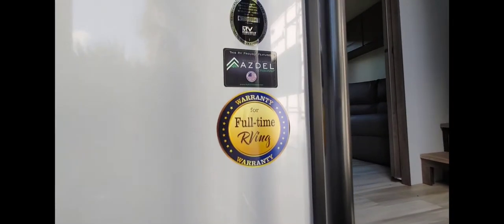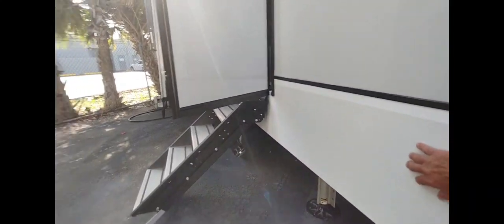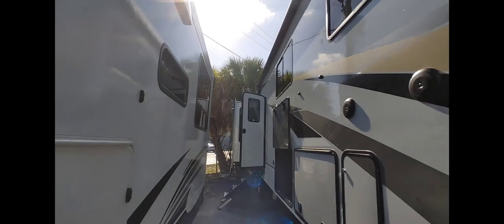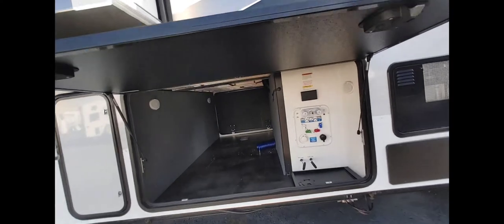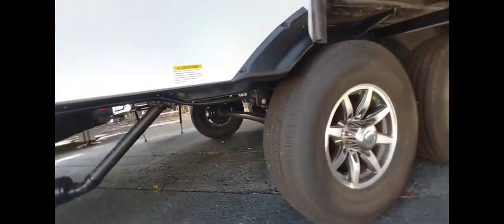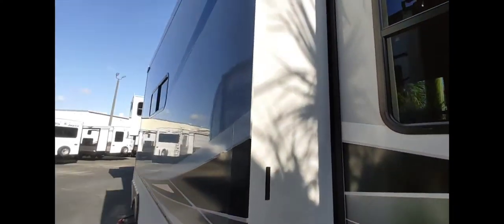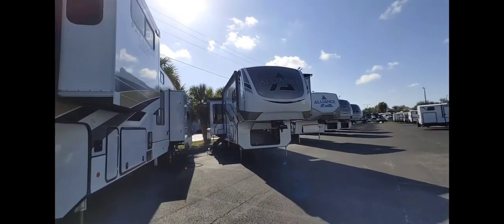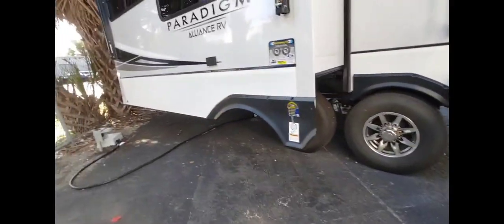Creatively Designed - OUR NEW HOME! 2022 ALLIANCE PARADIGM 390MP (outside)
2022 Alliance Paradigm 390MP
Luxury RV